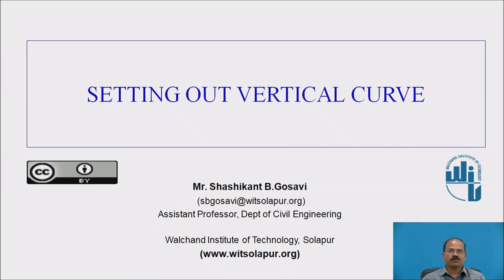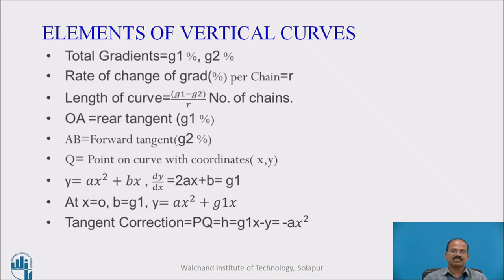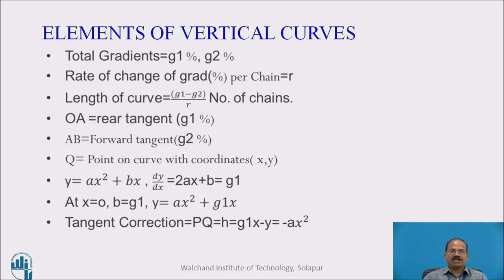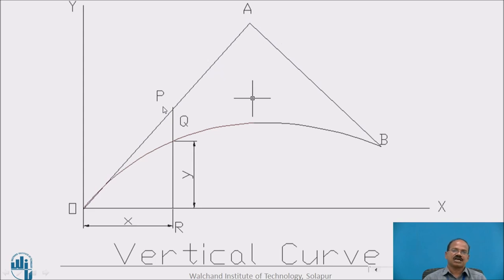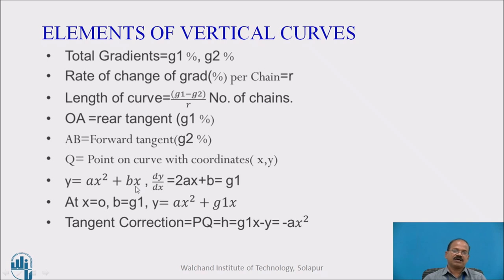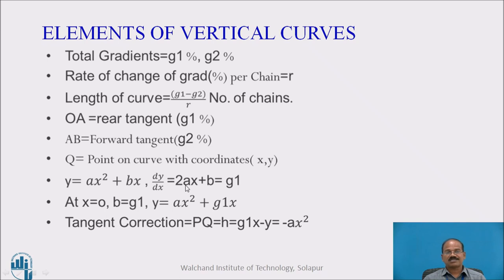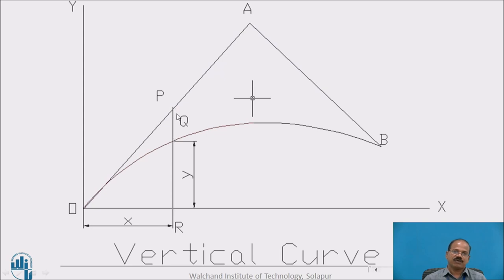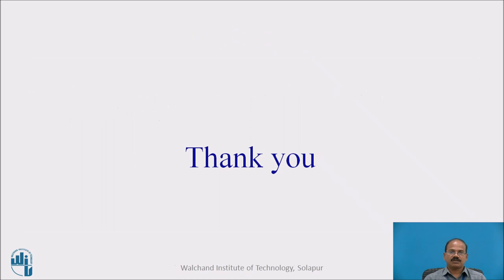Setting Out of Vertical Curves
Mr.Shashikant Buvasaheb Gosavi
Assistant Professor